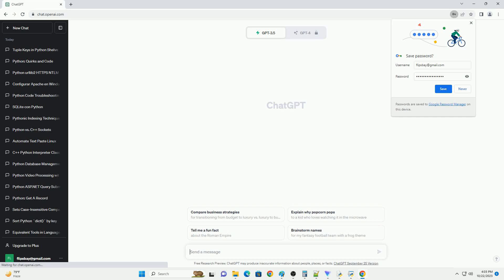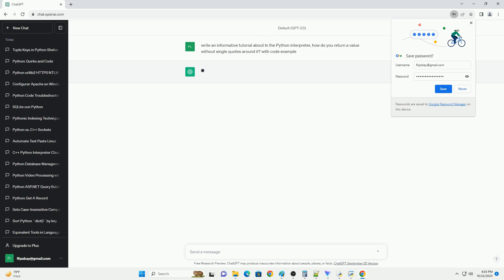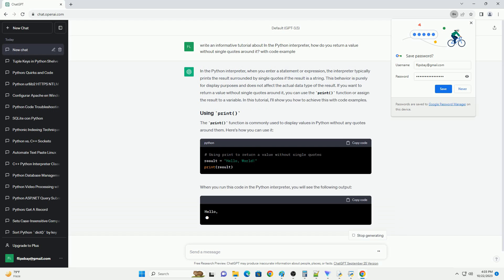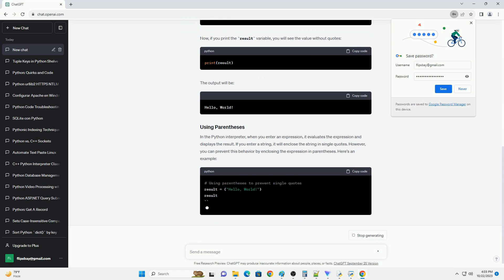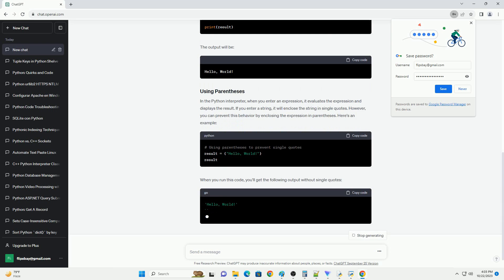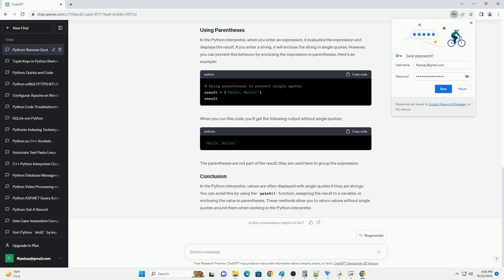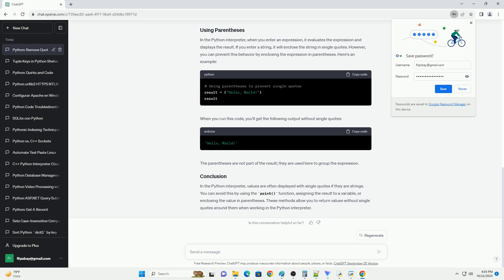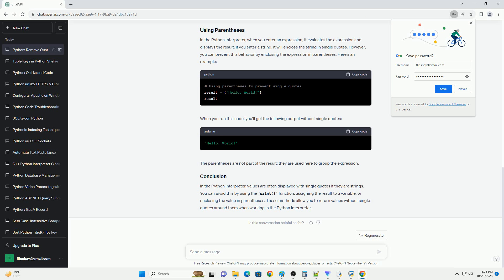In the Python interpreter how do you return a value without single quotes around it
In the Python interpreter, when you enter a statement or expression, the interpreter typically prints the result surrounded by single quotes if the result is a string. This behavior is purely for display purposes and does not affect the actual data type of the result. If you want to return a value without single quotes around it, you can use the print() function or assign the result to a variable. In this tutorial, I'll show you how to achieve this with code examples.
The print() function is commonly used to display values in Python without any quotes around them. Here's how you can use it:
When you run this code in the Python interpreter, you will see the following output:
The print() function prints the value of the result variable without single quotes.
If you want to store the result without single quotes in a variable, you can do so like this:
Now, if you print the result variable, you will see the value without quotes:
The output will be:
In the Python interpreter, when you enter an expression, it evaluates the expression and displays the result. If you enter a string, it will enclose the string in single quotes. However, you can prevent this behavior by enclosing the expression in parentheses. Here's an example:
When you run this code, you'll get the following output without single quotes:
The parentheses are not part of the result; they are used here to group the expression.
In the Python interpreter, values are often displayed with single quotes if they are strings. You can avoid this by using the print() function, assigning the result to a variable, or enclosing the value in parentheses. These methods allow you to return values without single quotes around them when working in the Python interpreter.
ChatGPT